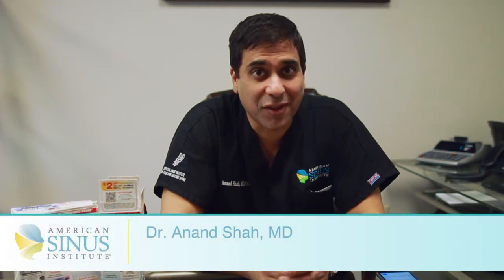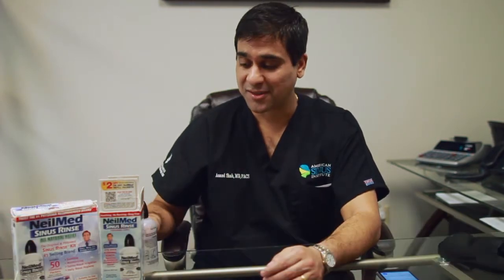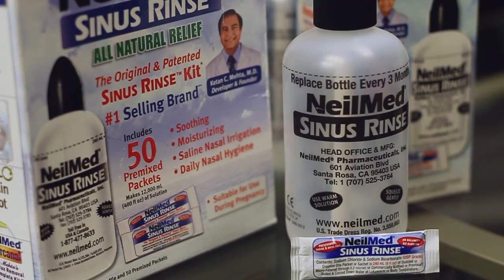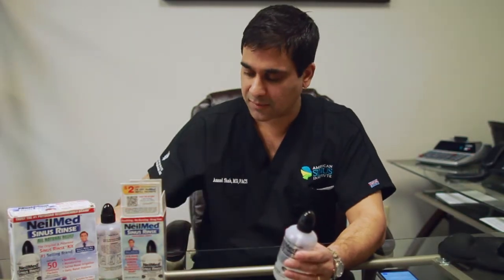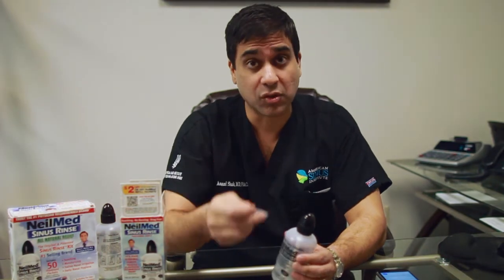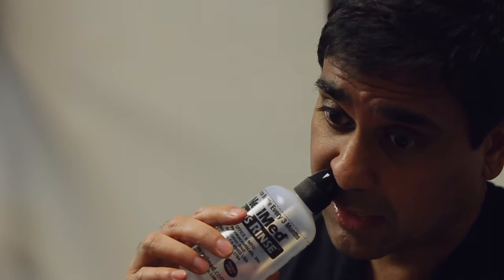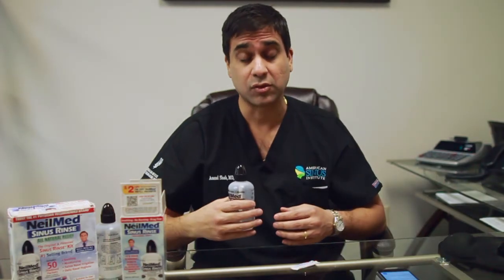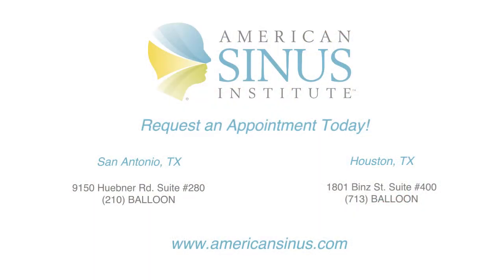Salt Water Rinse with Dr. Shah - American Sinus Institute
Dr. Shah, of American Sinus Institute, explains the benefits of a salt water rinse and how to do one.